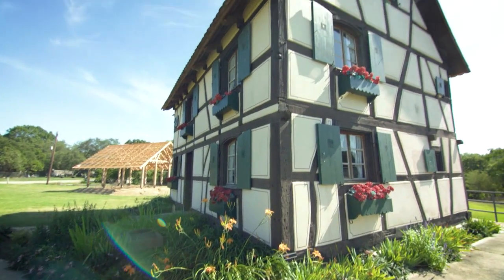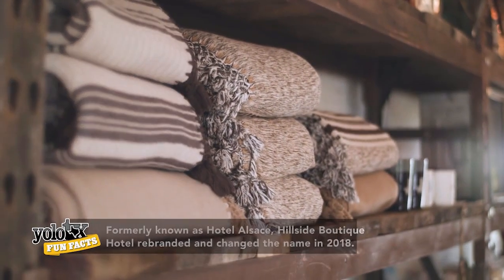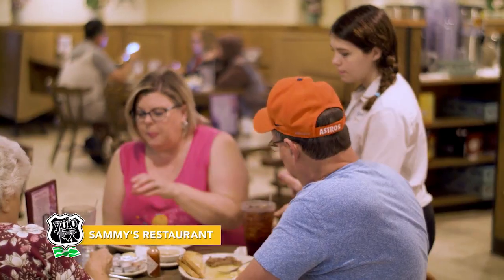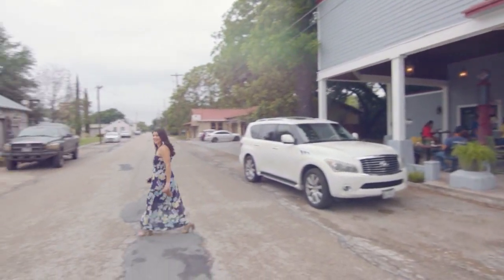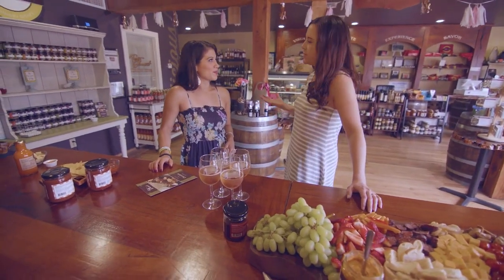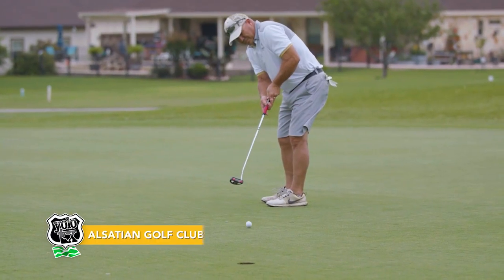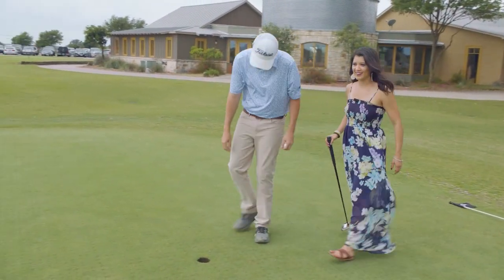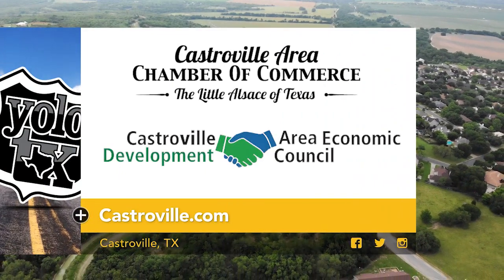An Oasis in Castroville - YOLO TX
During our trip to Castroville, we stayed at the quaint yet luxurious Hillside Boutique Hotel. Then, we started our morning off with breakfast at Sammy’s AND Magnolia Filling Station. After, we headed right across the street to Southern Creek Boutique, The House of Funky Chunky Jewels and Taste Elevated where you can get all your shopping done for locally crafted goods. Feeling a bit more sporty? No worries, Alsatian Golf Club has you covered! Lastly, we stopped by Cora’s 471 Grill, a staple in the Castroville community to enjoy live music and their famous nachos. castroville hillsideboutiquehotel coras471 grill